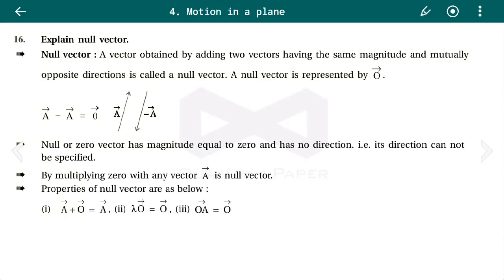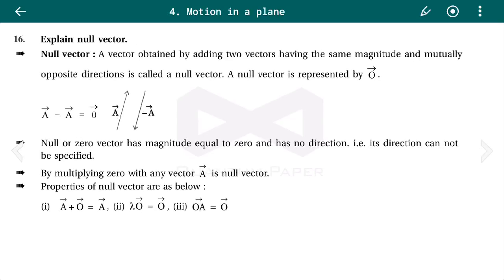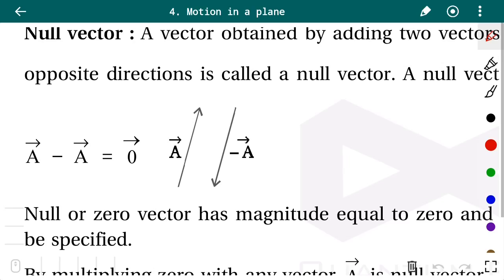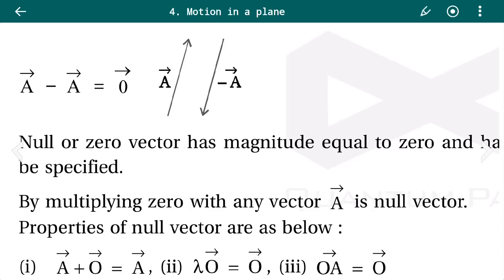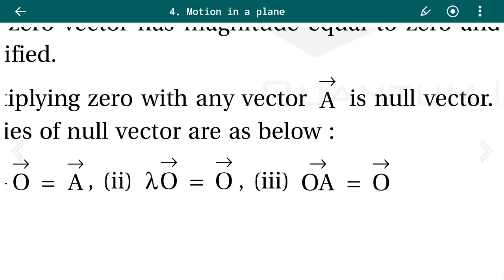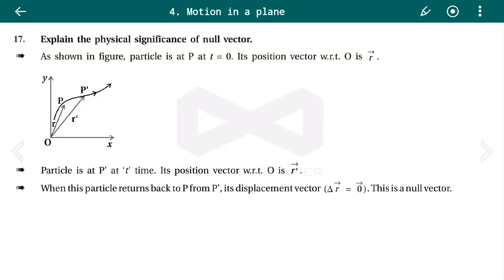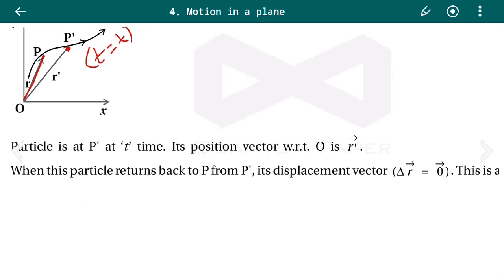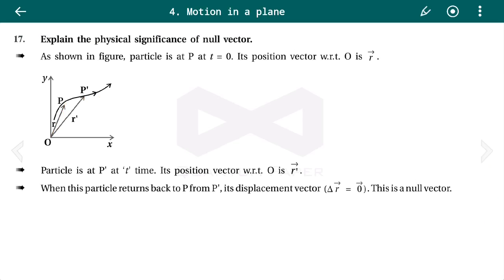Class-11| Ncert Physics| Chapter-4 Motion in a plane| Topic - Null vector